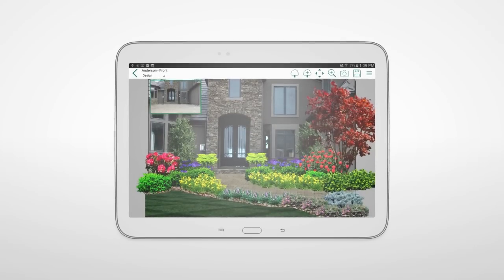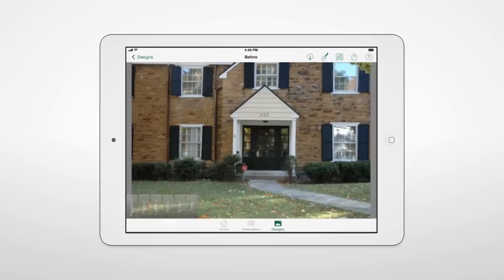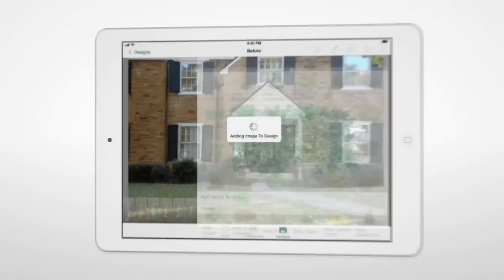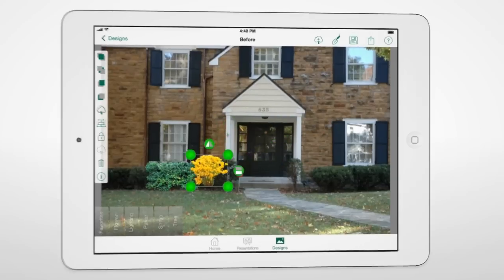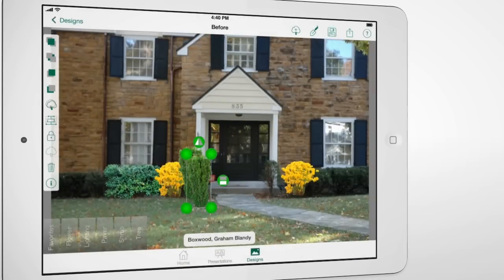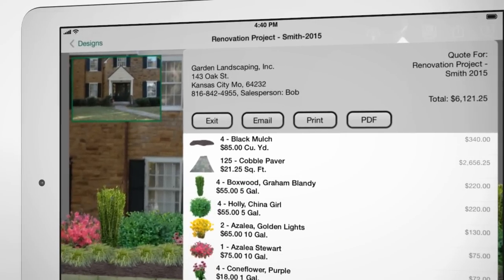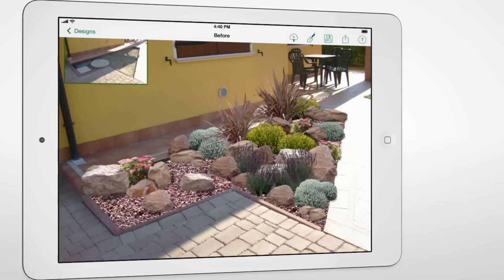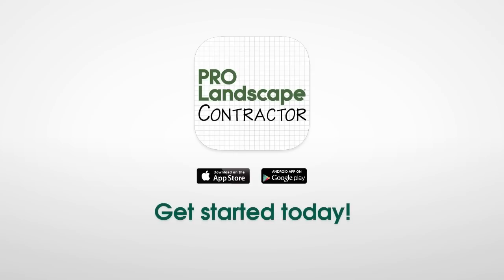PRO Landscape Contractor App for iPad and Android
The PRO Landscape Contractor is a landscape & garden design and bidding app for professionals.  Create visual designs from an image library of over 13,000 items.  Design, bid and close the sale in the first customer meeting. Try PRO Landscape Contractor for Free!